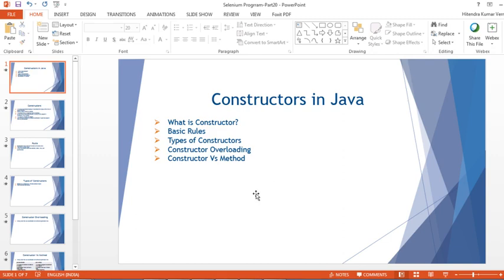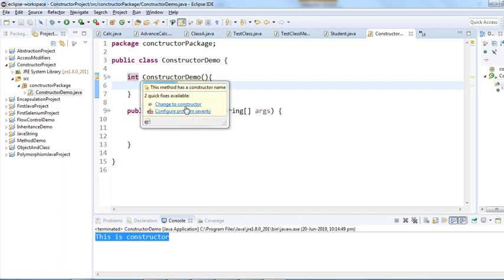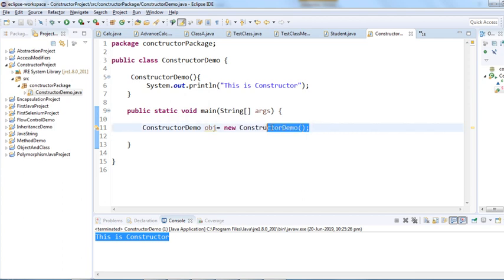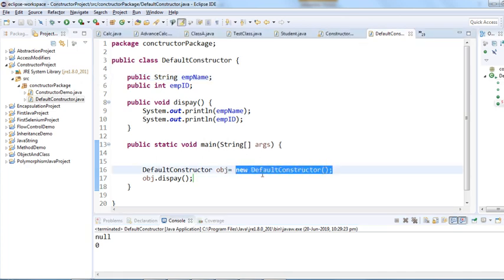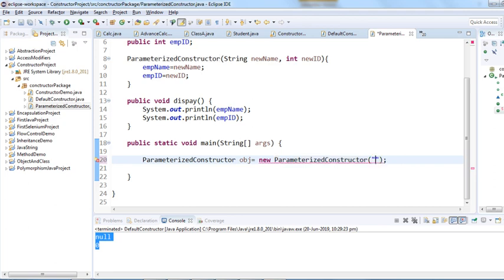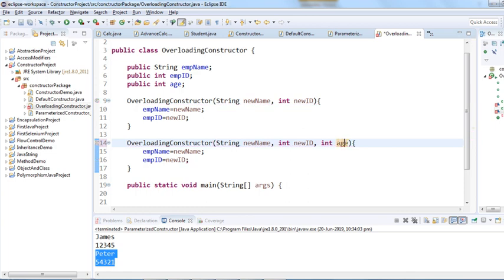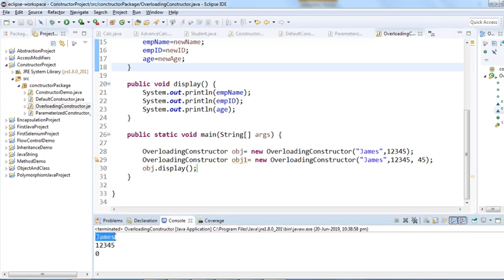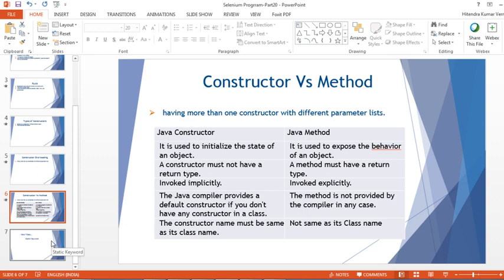Java for Selenium | Part16 | What is Constructor In Java?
In this video, we will discuss about Constructors In Java